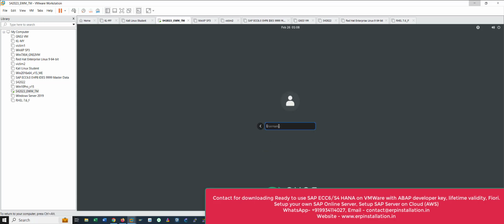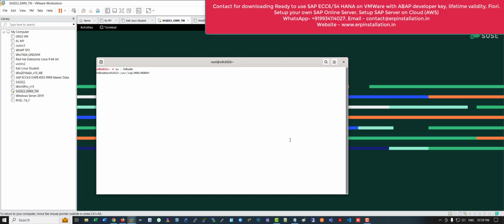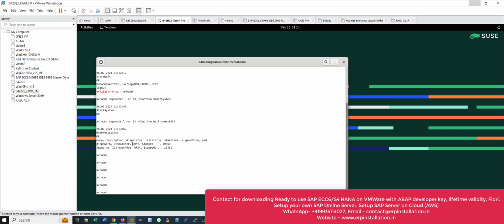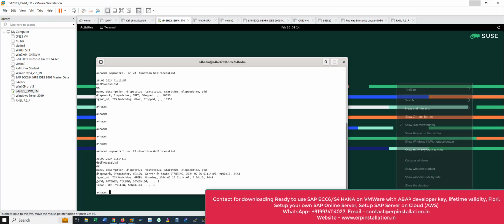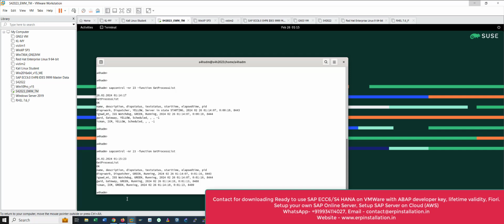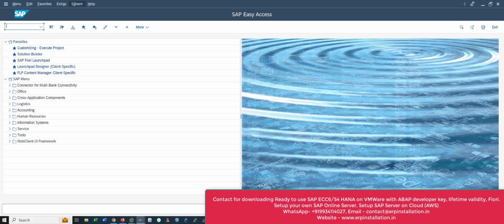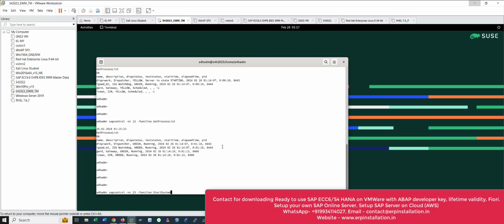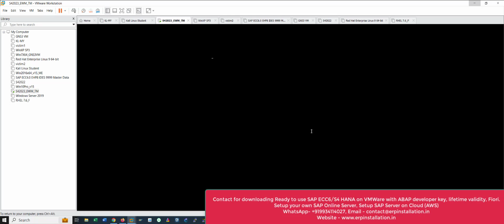Download & Start SAP S4 HANA 2023 lifetime validity, FIORI.